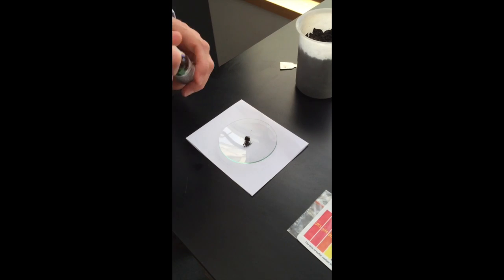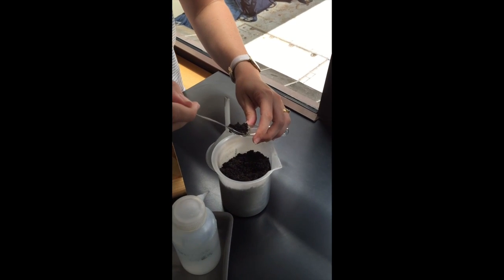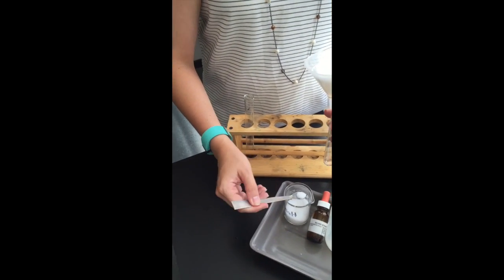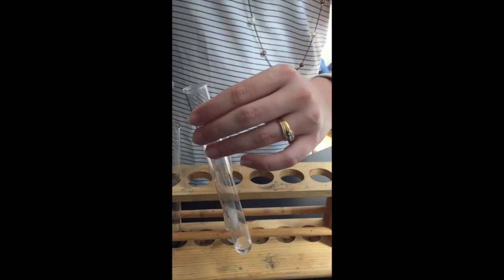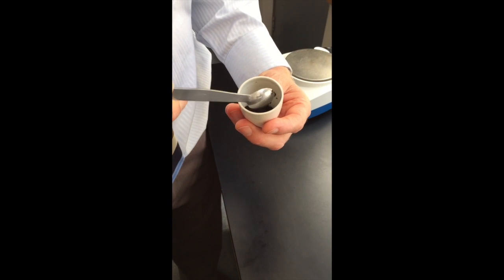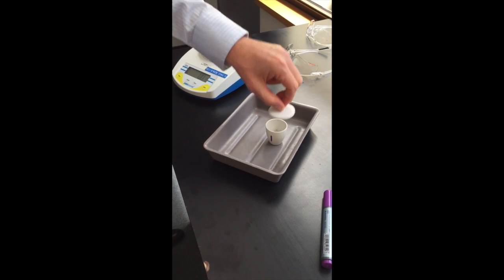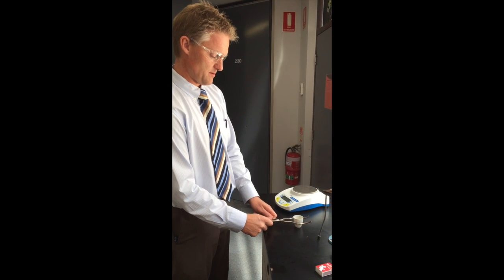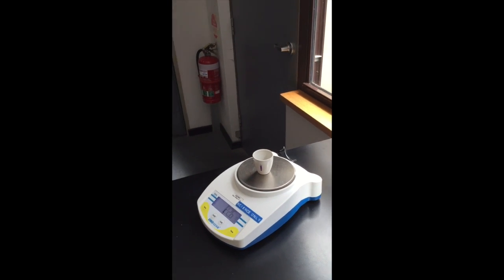8.3.2 EES Soil Experiments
This video is a tutorial for four the year 11 Earth & Environmental science soil experiments.